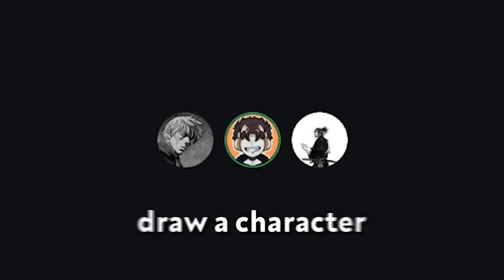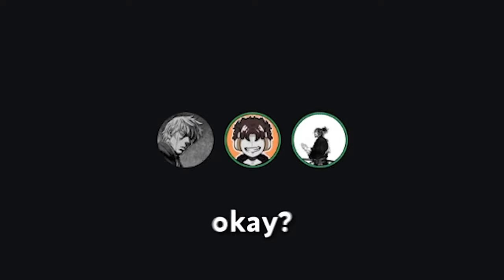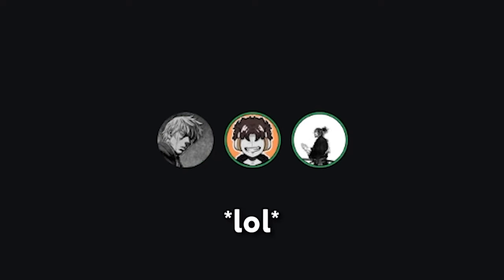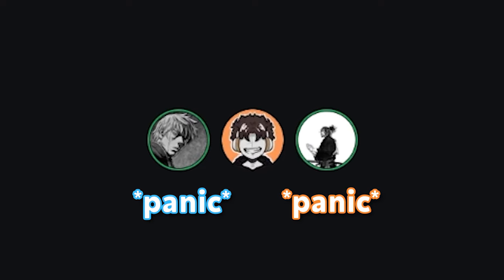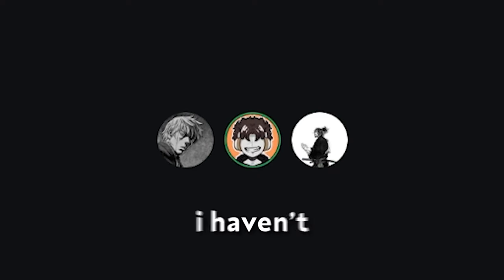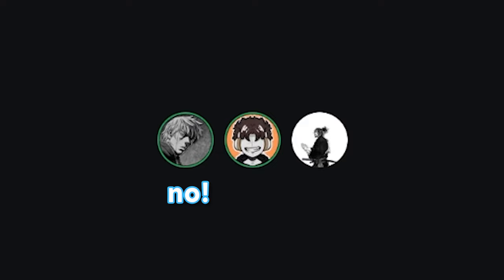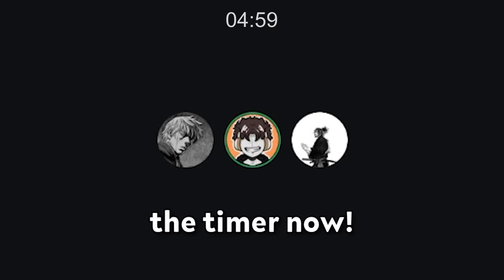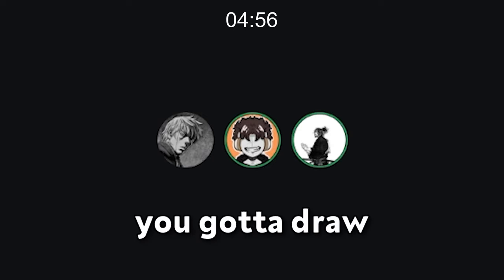we made the WORST cartoon on discord...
we made the WORST cartoon on discord using MS Paint...

► Timestamps
00:00 intro
00:06 drawing
01:32 storyboarding
02:41 voice acting
03:01 private screening